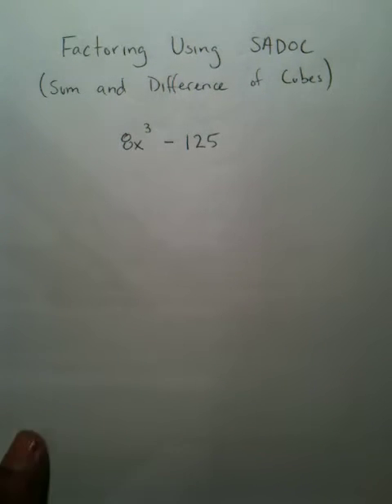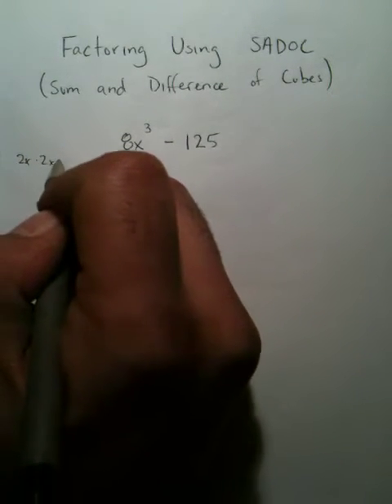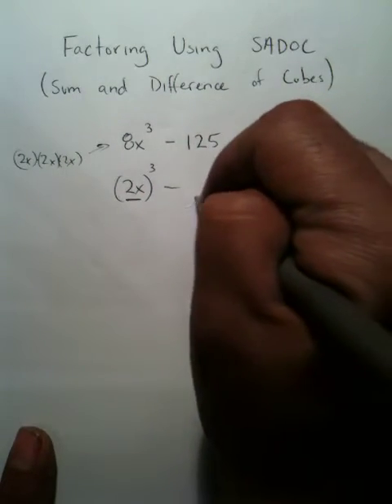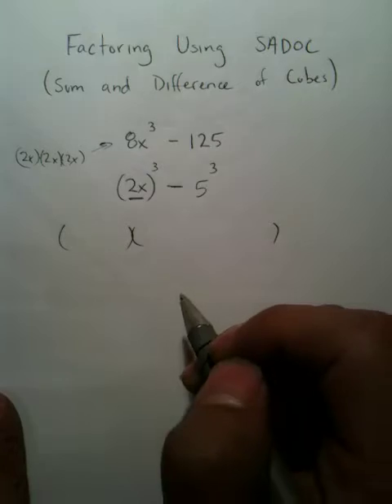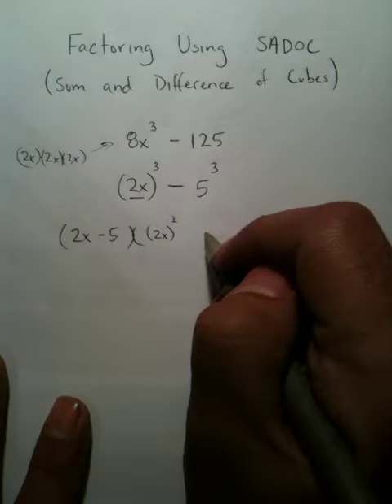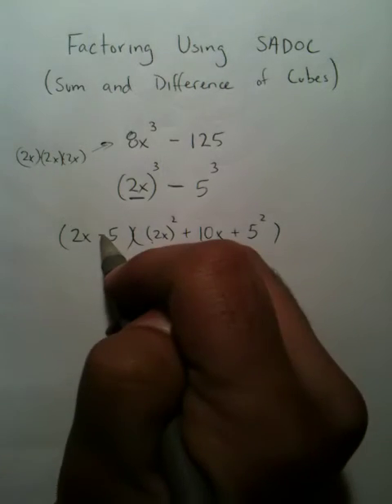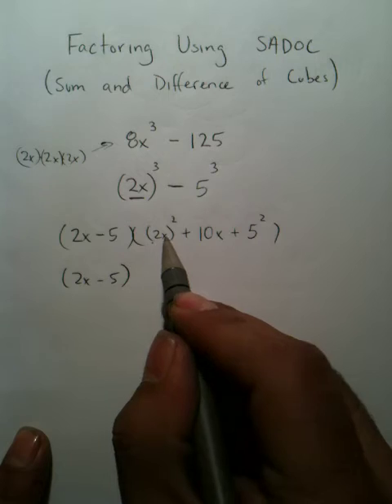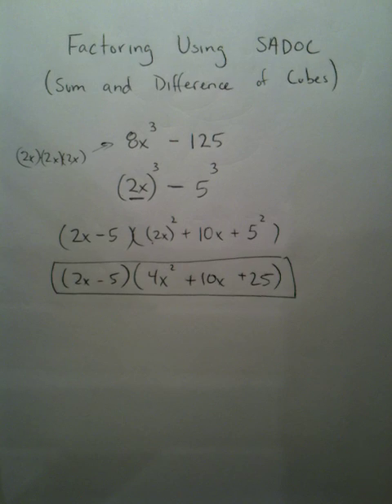Moya Math Algebra 2 (Factoring Using SADOC 2)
The sum and difference of cubes is a factoring technique that can be used when dealing with certain binomials.  This problem shows you the factor using the Sum and Differenece of Cubes.  I call the the sum and difference of cubes "SADOC"